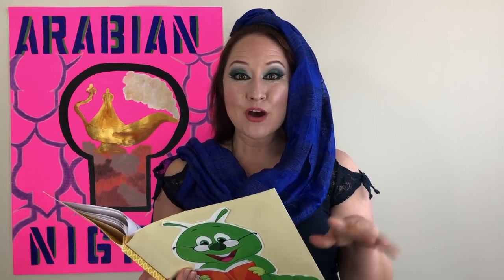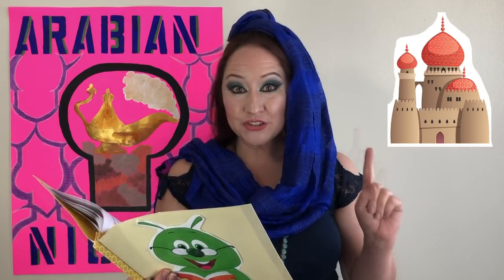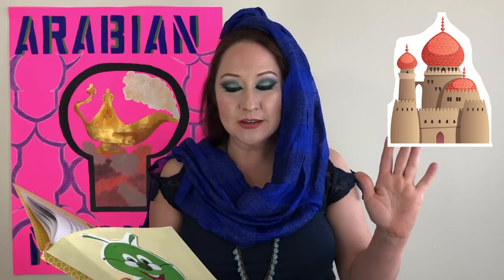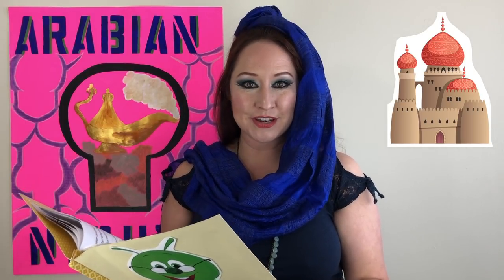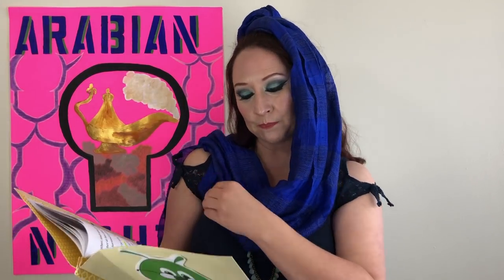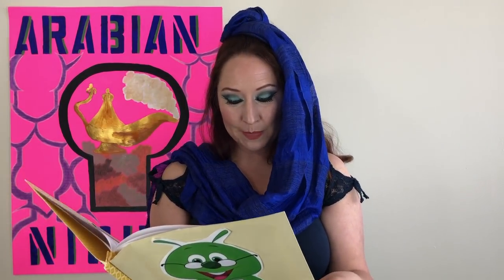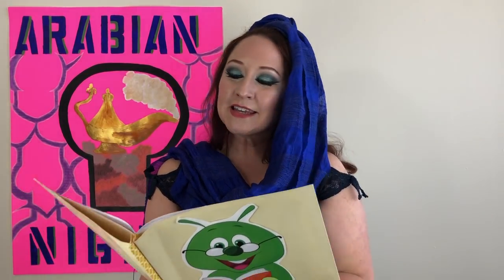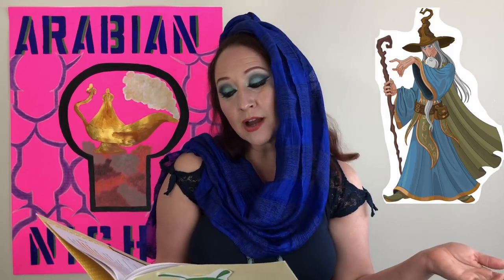Aladdin and the Magic Lamp for Kids -Part 2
Aladdin and the Magic Lamp for Kids -Part 2. This classic story from the wonderful "Arabian Nights" is read aloud by Ms. McCurley of 'Storytime for Kids.'  Did you know that in the original story there isn't a limit to how many wishes the genie will grant Aladdin? It's true!  Come with us on this amazing adventure of genies, magic, and true love!!! The continuation and exciting ending of our two part story...

Reading aloud to children boosts their listening comprehension and vocabulary, two of the most important factors for learning.

At 'Storytime for Kids' we are creating a huge inventory of bedtime stories for kids in English, read alouds, poems for kids, and educational fun learning videos for the beginning reader to the English Language learner, to the children's literature fan.

Clip art rights purchased through 123RF: SULTAN by Antonio Ivn Santon Gonzalez-Guerrero, BLUE GENIE by Indomercy, GENIE by Juan Ricardo Romero Santa Cruz, LAMP by Coliap, ARABIAN PALACE by Martin Malchev, WIZARD by Dazdraperma.

Sound effects courtesy of Youtube Creator studio, Public Domain, and IMovie library.